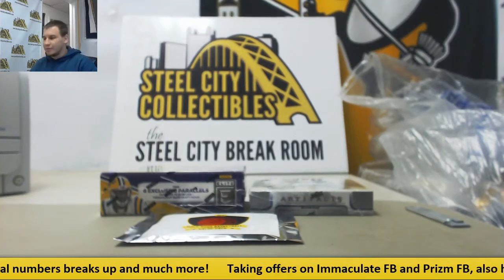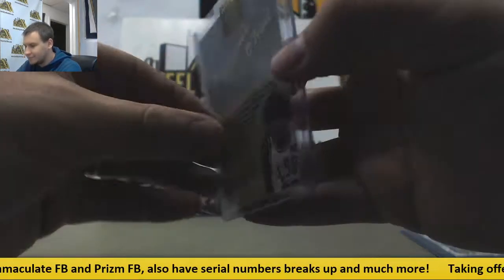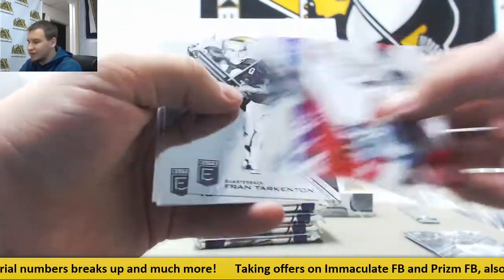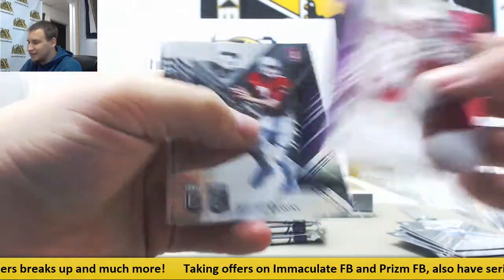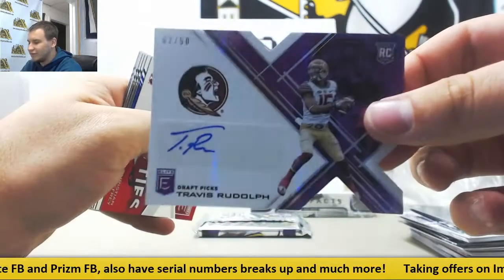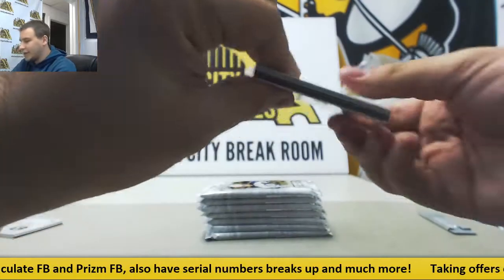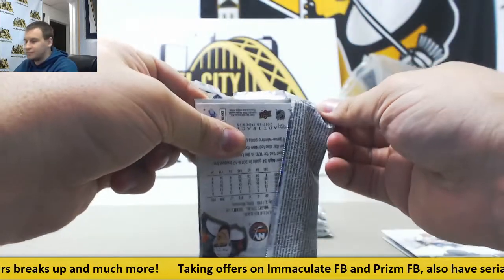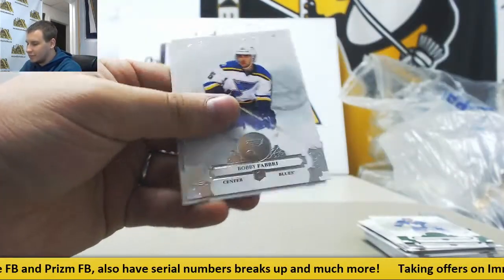Patterson-(1) 2017-18 Artifacts, Elite Draft FB, Gold Rush BKB Value Live Break - Hunt 1/1!